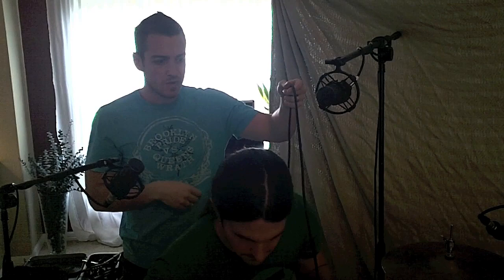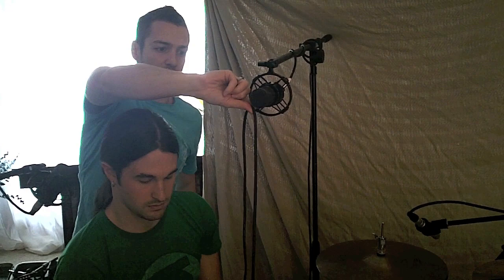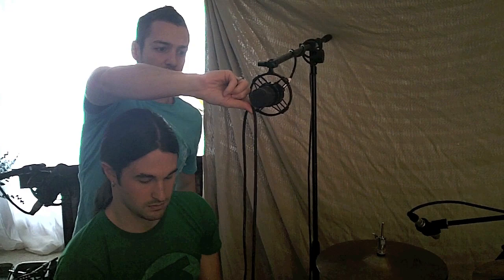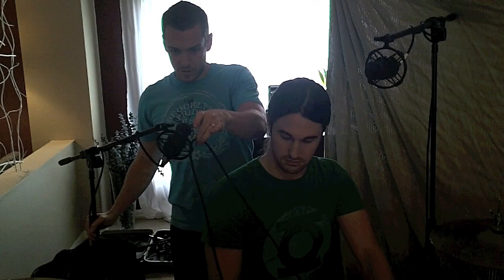Recorderman Drum Mic Technique - TheRecordingRevolution.com